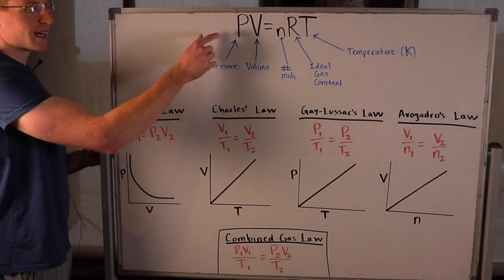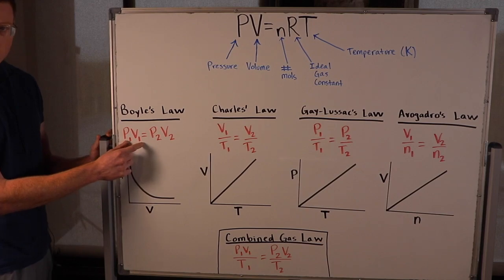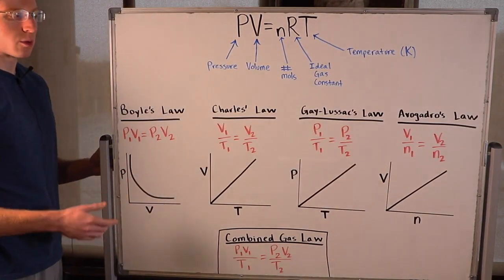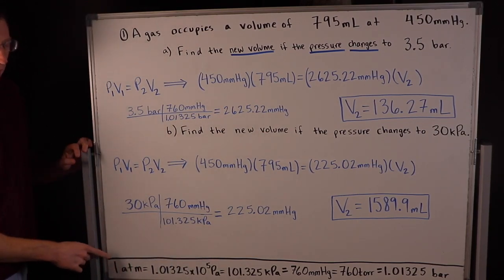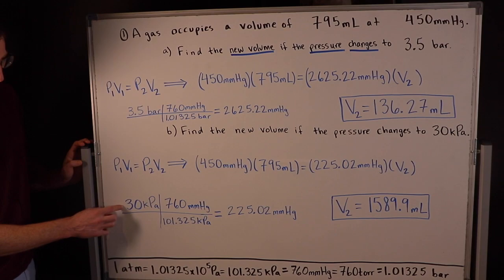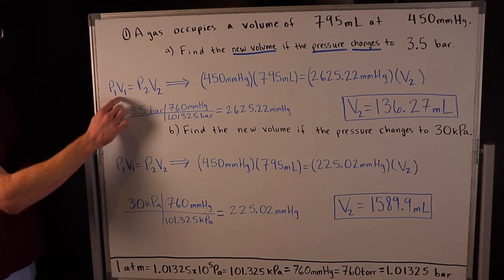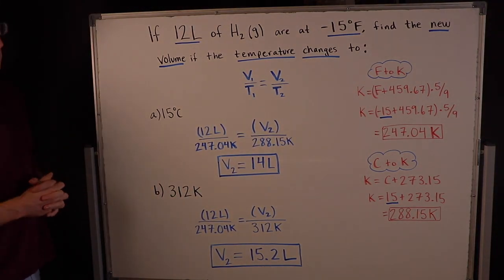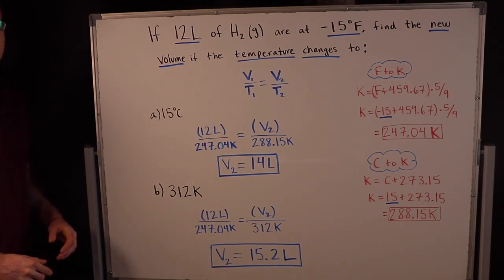Ideal Gas Laws With Example Problems